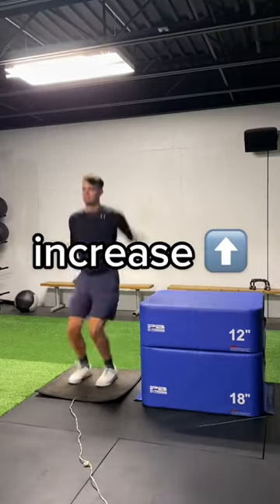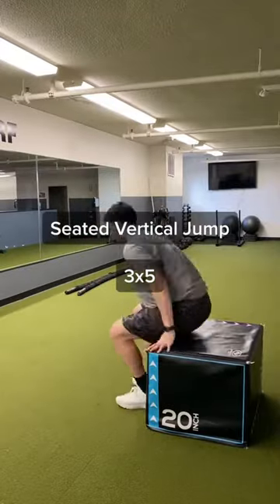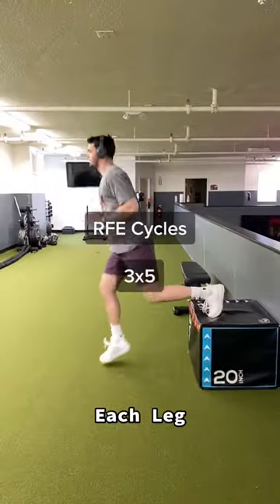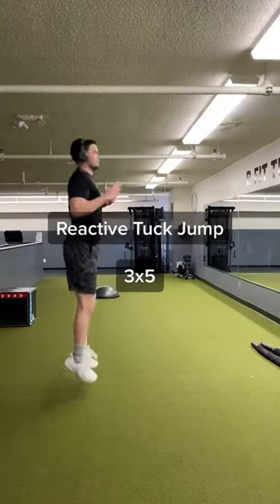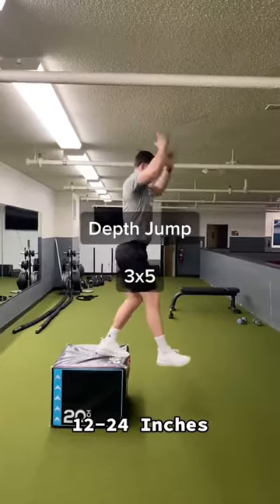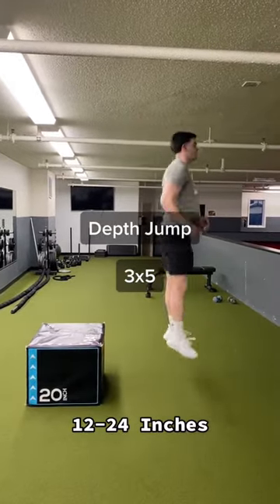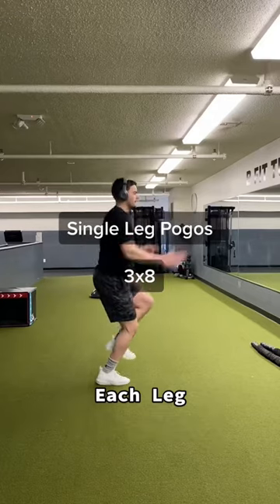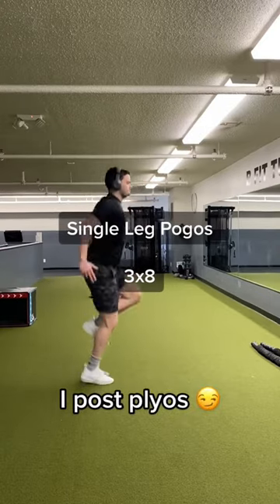Its not rocket science workout to increase vertical jump 🚀